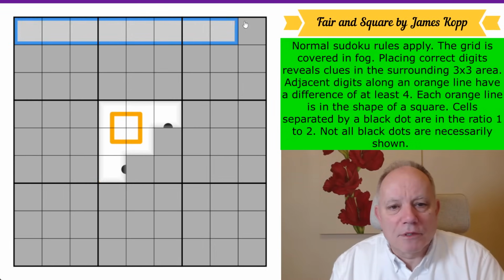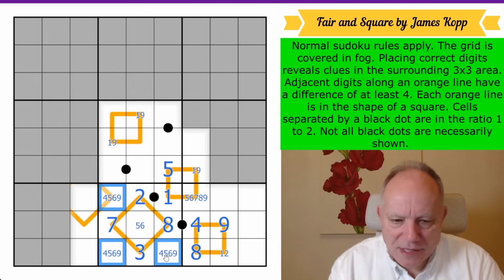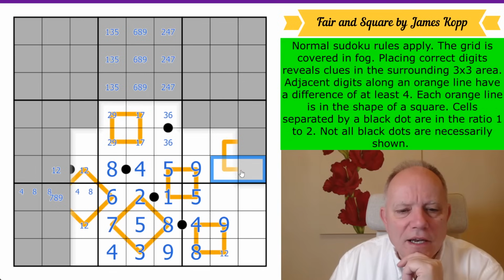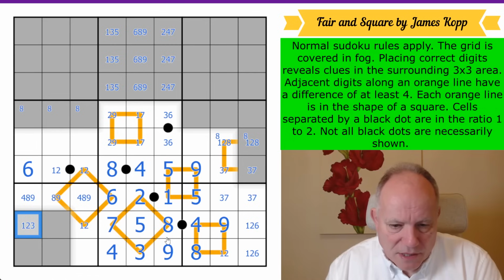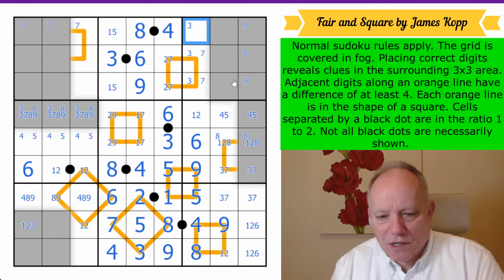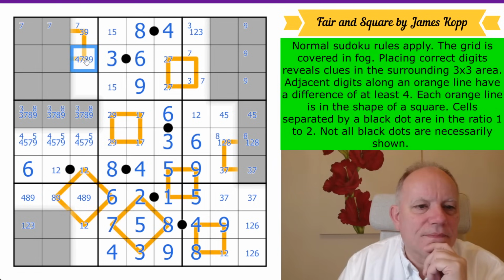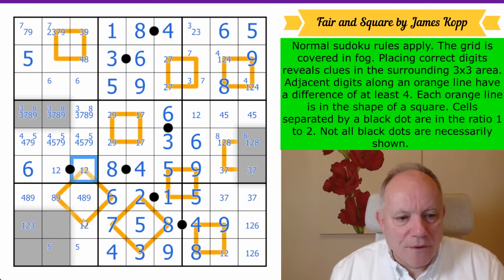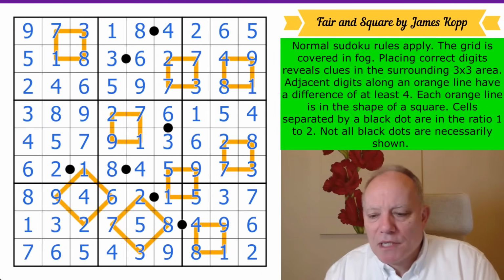Seeking Squares in the Fog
Here's where you can try Fair and Square by James Kopp
Normal sudoku rules apply. The grid is covered in fog. Placing correct digits reveals clues in the surrounding 3x3 area. Adjacent digits along an orange line have a difference of at least 4. Each orange line is in the shape of a square. Cells separated by a black dot are in the ratio 1 to 2. Not all black dots are necessarily shown.

Send in the solution by 20 December to have the chance to make a sudoku video with Simon (or another prize if you prefer)! Just $2/month for the monthly reward, $3/month or higher for solution videos. Lots of other great content available, including crosswords, Connections, and some very long solves by Simon.

▶NOW AVAILABLE: Cracking the Cryptic’s Fog-of-War Sudoku! ◀

All our apps are full of hand-crafted sudoku puzzles by some of the best constructors in the world. The main app includes Domino, Lines, GAS, and some free sets, and the BRAND NEW Fog-of-War, along with recently released Approachable Sudoku. Other stand-alone apps include Classic, Killer, Chess, Miracle, Thermo, Arrow, and Sandwich.

▶Credits◀
SOFTWARE: Thanks to Sam Cappleman-Lynes and Sven Neumann
Logo: Melvyn Mainini
Opening Credits: Burak Mescioğlu

▶ Contents ◀
0:00 Theme Music & News around the channel
1:45 Rules of today’s puzzle
2:25 Start Of Solve - Let's Get Cracking!